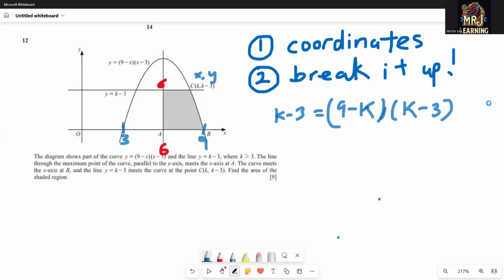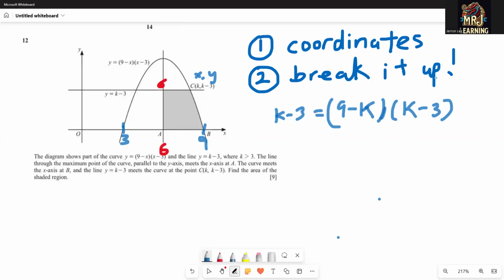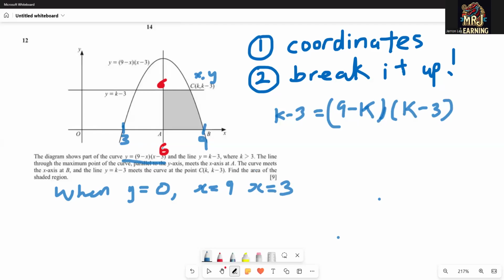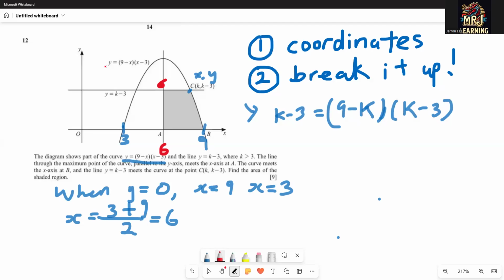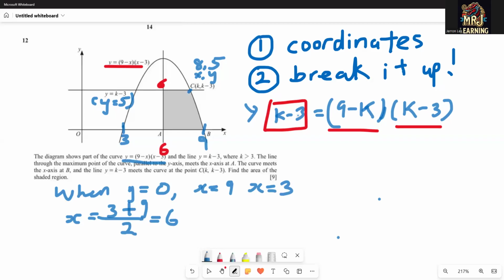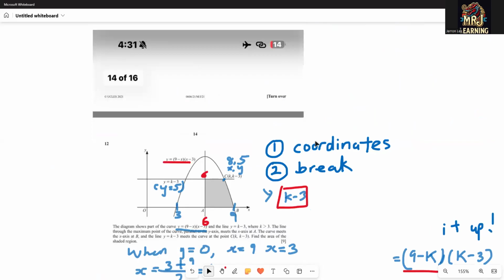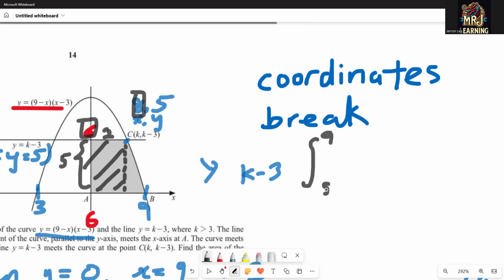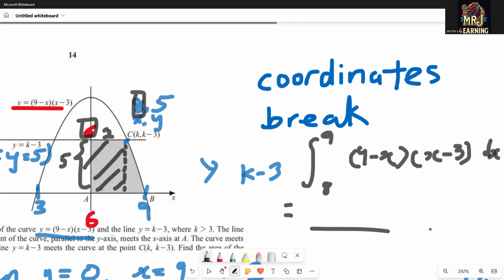Q&A: Application of Integration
A question on Area under the curve.
Strategy I suggested to the students:
1) Find the necessary coordinates
2) Breaking the area up.